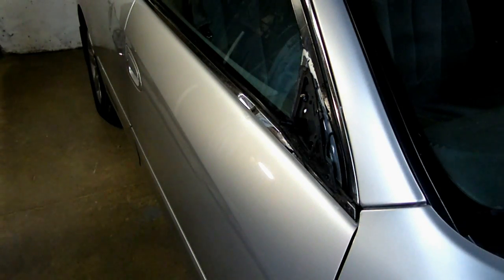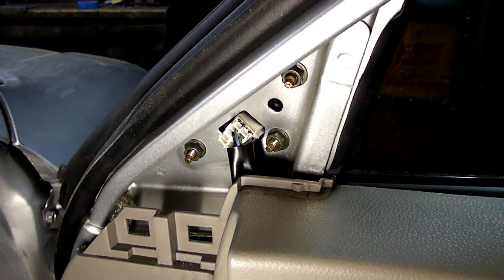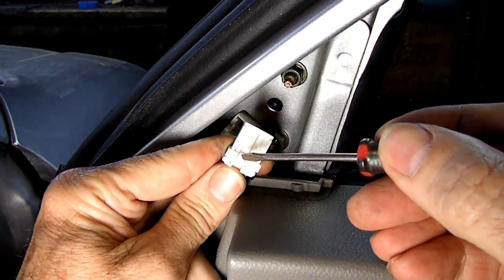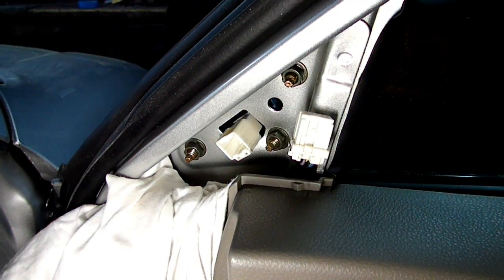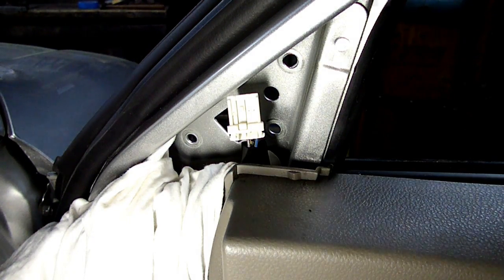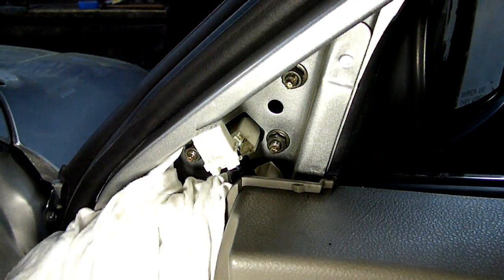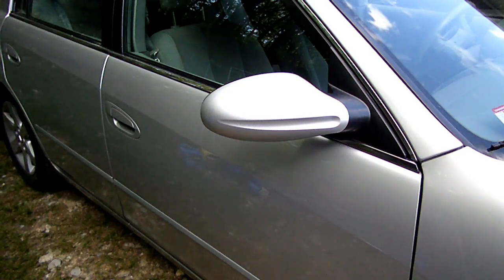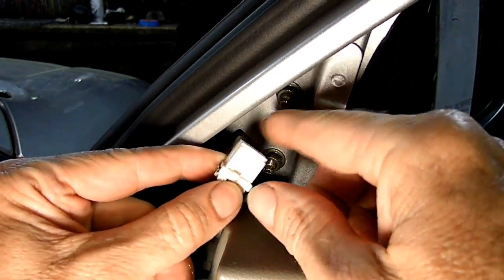Nissan Side Mirror Replacement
Nissan Altima side mirror replacement